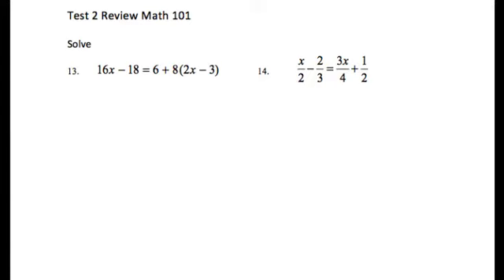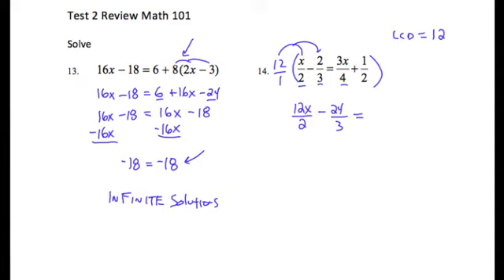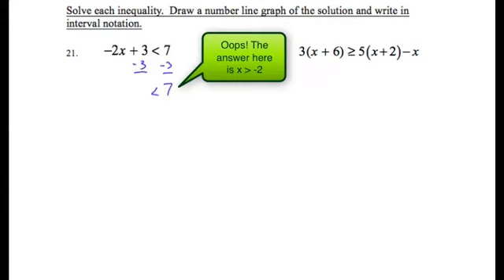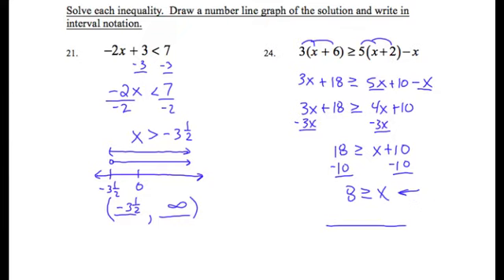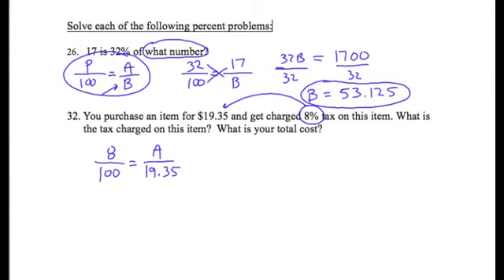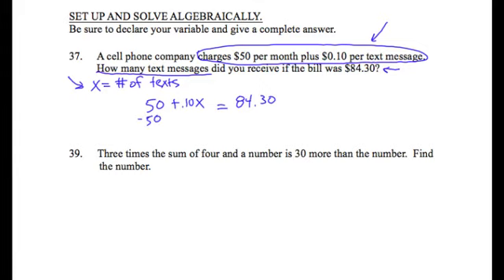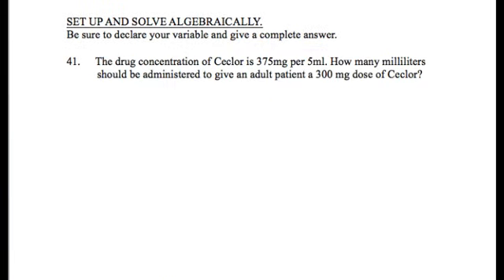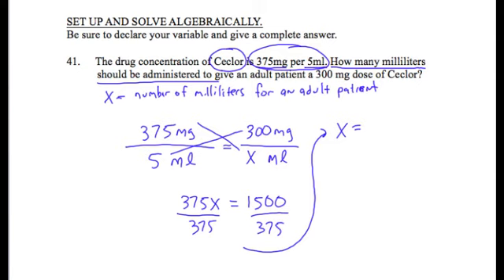Math 105 Test 5 Review (Chapter 2)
This videos will show you how to do the different problem types that appear on the test 5 review.